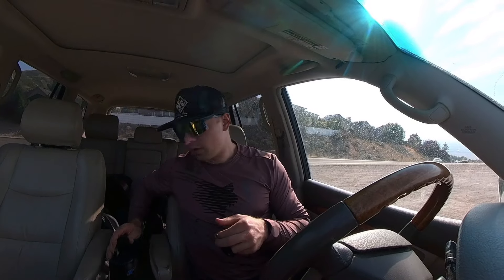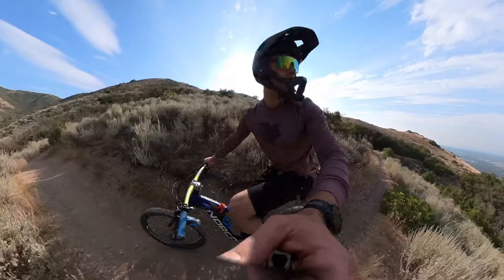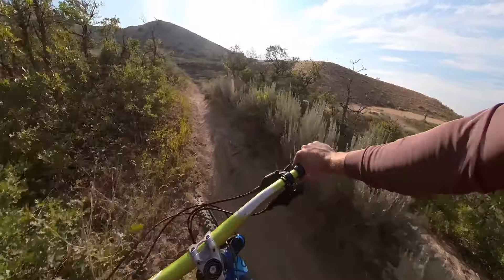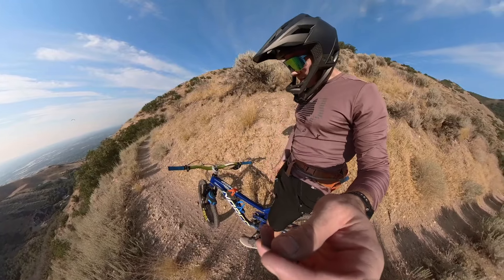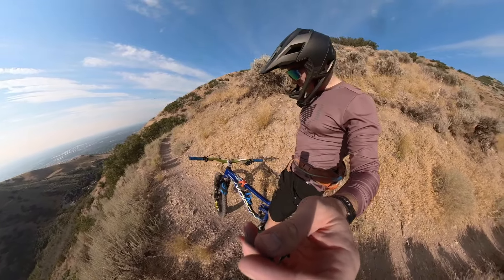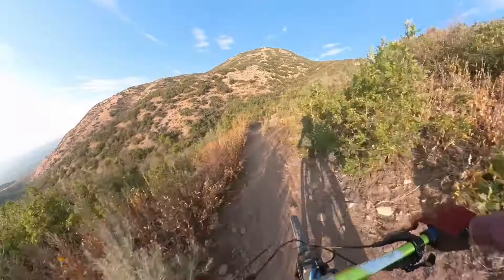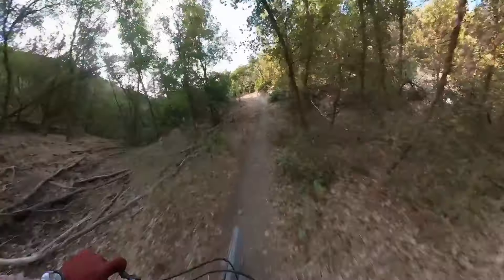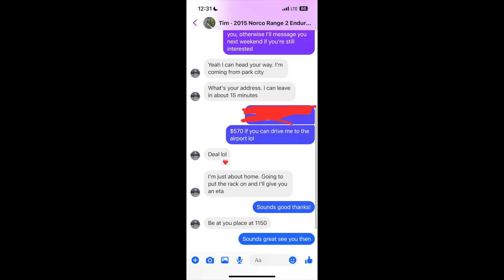Are cheap old enduro MTB's worth buying? RIP N FLIP ep 3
Having fun on a cheap 2015 Norco Range 2